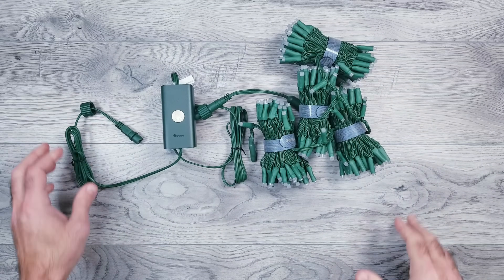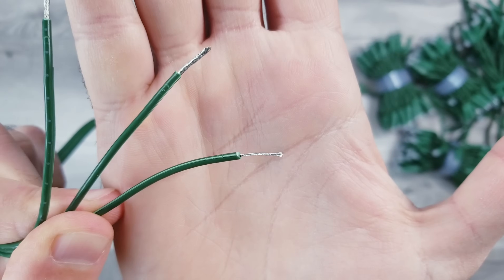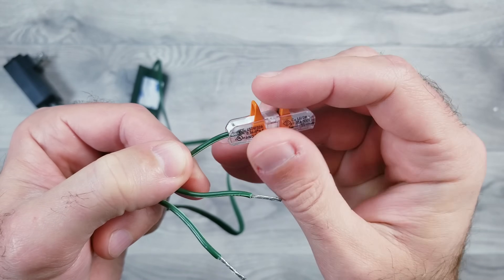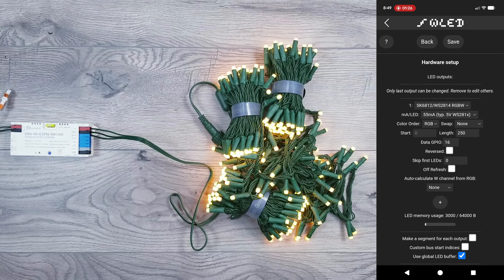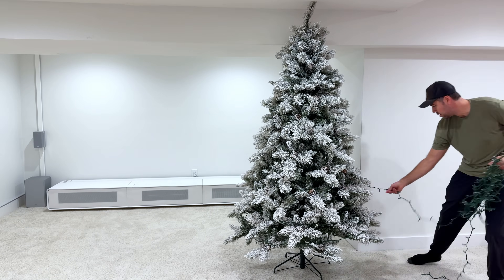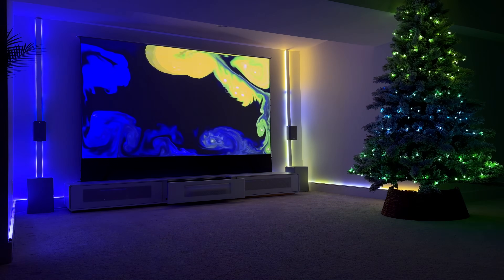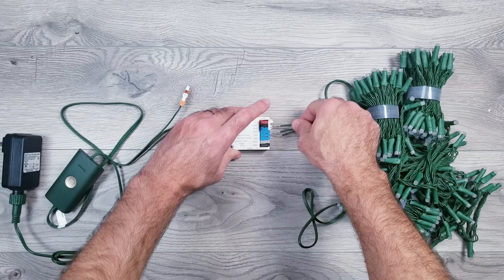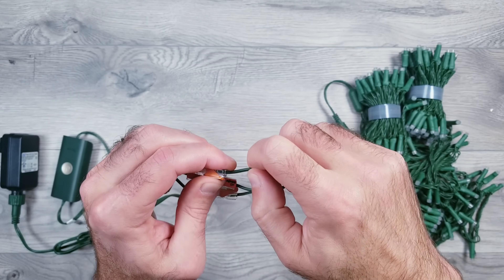will it WLED - episode 5 (brand new Govee christmas sparkle string lights)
***Update: the 99ft kit worked flawlessly when I set it up using the same controller I used in this video for the 66ft kit. Here is a test video I took with it up and running doing a simple chase pattern

***Some people have commented how the 99ft kit is not working with WLED. Can anyone confirm if they have in fact got the 99ft version to work with WLED? I just ordered a 99ft kit a couple days ago that should get here on the 10th that i'll try myself. But wanted to see if anyone did get the 99ft kit working!

Govee Christmas Sparkle Lights 66ft (on huge sale)
Govee Christmas Sparkle Lights 99ft (on huge sale)
WLED 4D Elite controller
Wire stripper
Wago connectors

Awol 3500 Pro (on sale)
Awol Thunderbeat Speakers